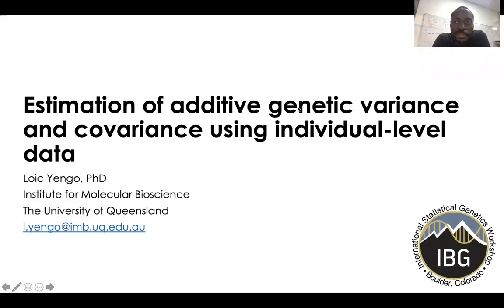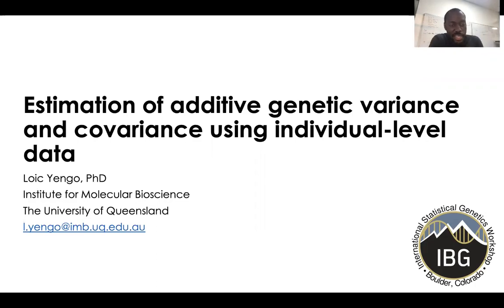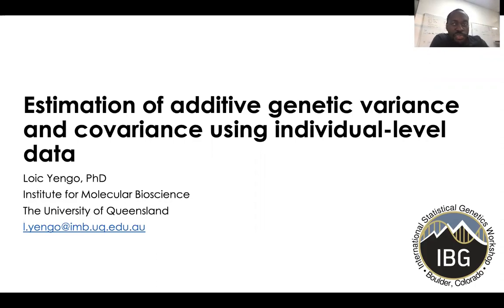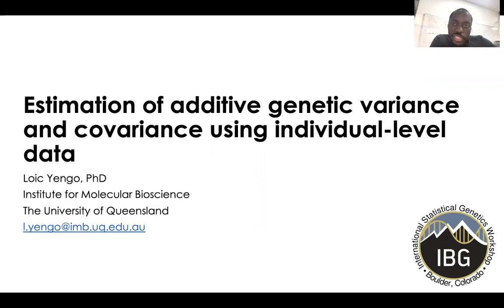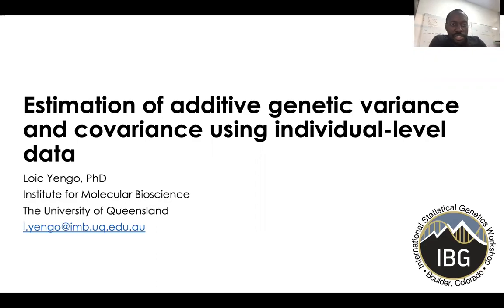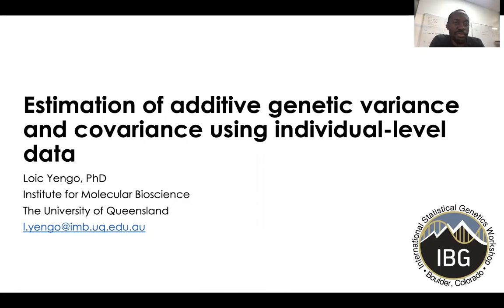Heritability of individual level data - Welcome message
Welcome message for the lecture series about the estimation of additive genetic (co-)variance using individual-level genomic data.